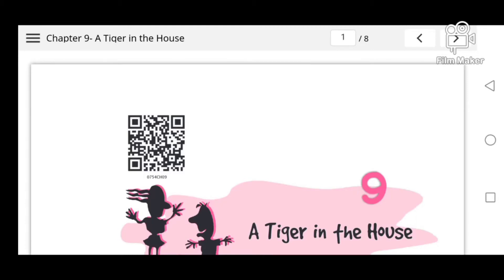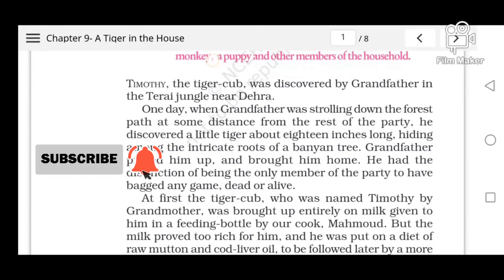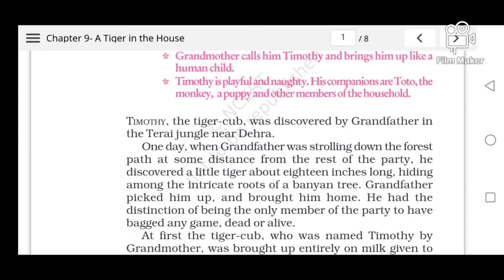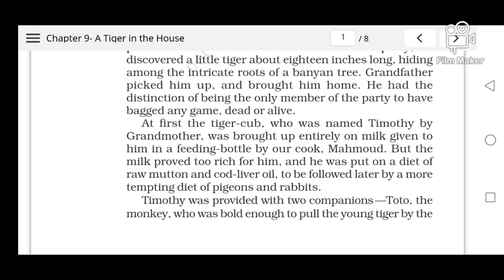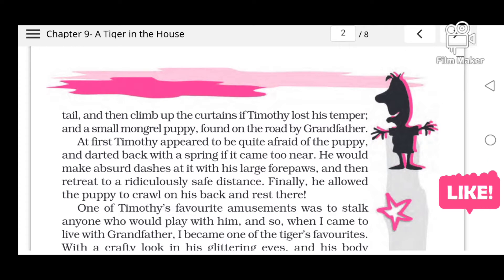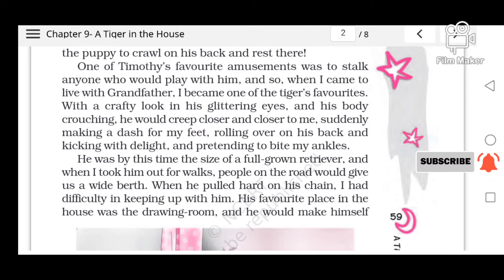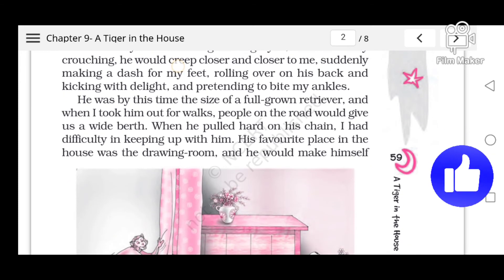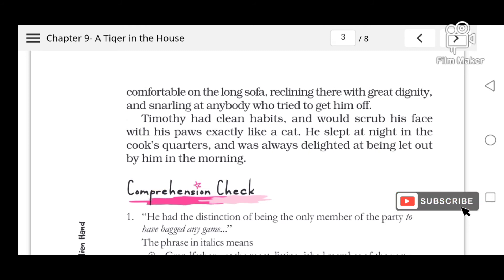NCERT solutions for class 7th An aline hand book .chapter 9: A tiger 🐅 in the house 🏠.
🙏🙏🙏🙏 please support .